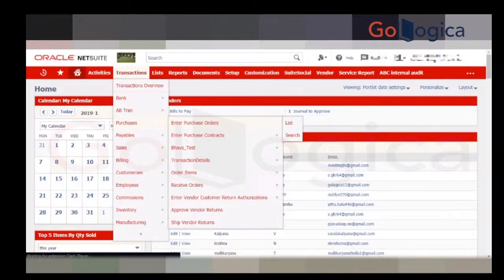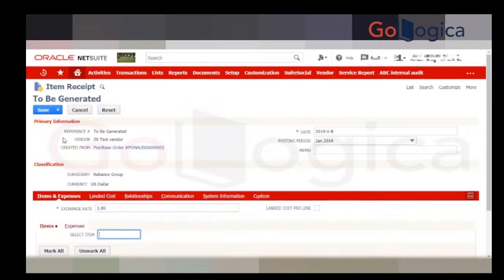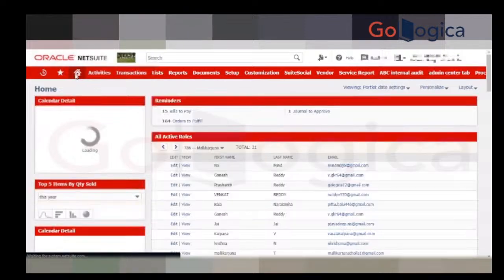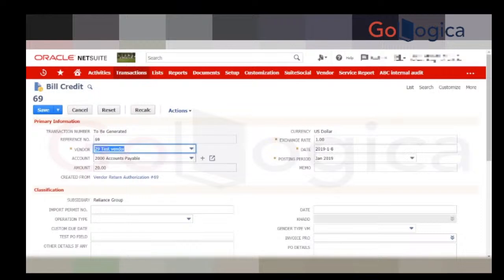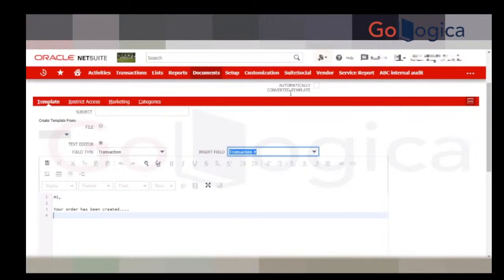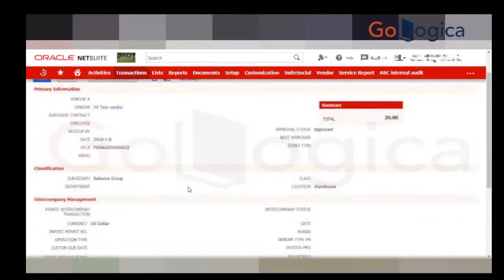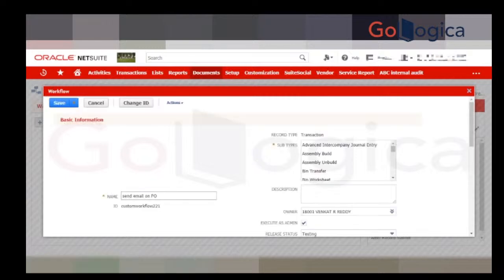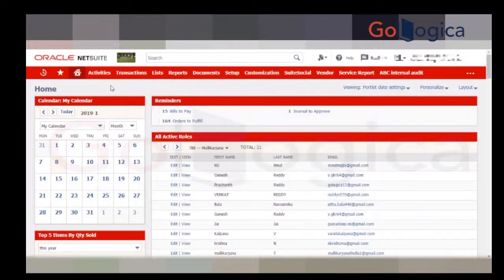Live || How to create and improve the NetSuite Purchase Order process? | NetSuite ERP | GoLogica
Are you looking to streamline and optimize your purchase order process in NetSuite?

This video is your ultimate guide to creating and enhancing the purchase order (PO) workflow within NetSuite ERP. The GoLogica expert insights will walk you through each step, helping you set up a seamless process that saves time, minimizes errors, and improves overall efficiency.

What You'll Learn:

Creating a Purchase Order in NetSuite: Learn how to create and manage purchase orders with ease, from setting up vendor information to adding items and specifying quantities.

Optimizing the PO Workflow: Understand the best practices for refining your purchase order process, including automating approval flows and implementing custom scripts for unique business needs.

Approval and Automation: Explore how to set up approval workflows to ensure compliance and transparency in your purchase orders. Discover how automation can reduce manual work and speed up the ordering process.

Tracking and Reporting: Master the art of tracking purchase orders and utilizing NetSuite’s reporting capabilities to monitor order status, manage budgets, and forecast future purchases.

Integrating with Accounts Payable: Learn how to connect your purchase order process with accounts payable for a smoother end-to-end procurement workflow, from order creation to payment.

Why Improve Your NetSuite PO Process?

A well-organized purchase order process is crucial for effective inventory management, financial control, and vendor relationships. With a streamlined PO process, you can:

Reduce processing time and manual errors.
Improve visibility into order status and inventory.
Ensure timely payments and better vendor management.
Gain insights into purchasing trends for smarter business decisions.

Get Started with NetSuite Purchase Orders Today!
Optimize your procurement workflow and take your NetSuite experience to the next level.

👍 Enroll for GoLogica NetSuite Training